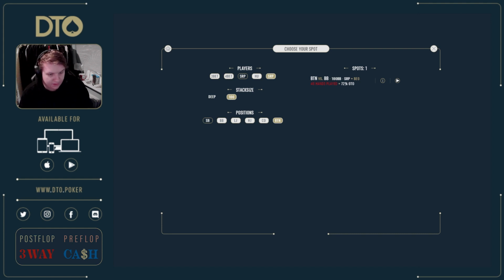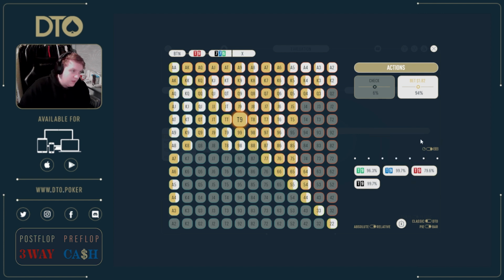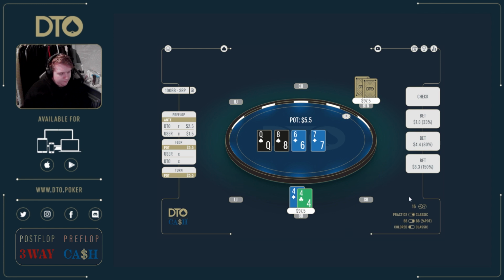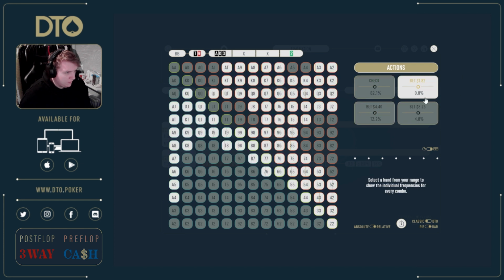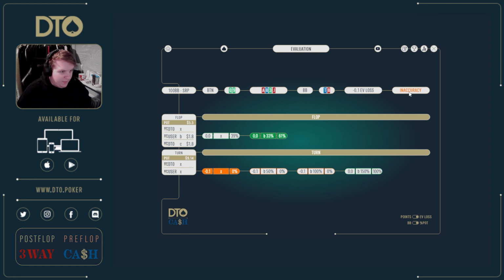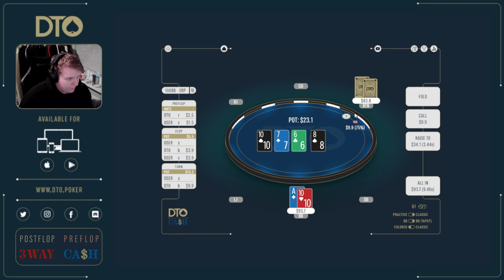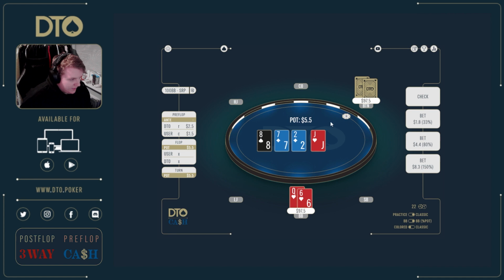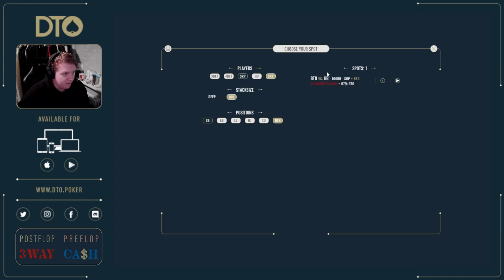Play & Explain: 100bb BTN vs BB SRP with High-Stakes Reg Lewis Spencer ♤ DTO Cash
Welcome to coaching session #7 "100bb BTN vs BB SRP" with high-stakes poker player Lewis "Blackout" Spencer. In this session, Lewis plays the 100bb BTN versus BB SRP spot and explains his thought process.

00:00 - Introduction: Who is Lewis Spencer?
03:00 - Preflop ranges
04:29 - Play and explanation of 100bb BTN vs BB SRP

DTO Poker was founded by Markus Prinz and Dominik Nitsche in response to the lack of high-quality poker training options for serious players. Our team, which includes top MTT professionals, has created a solver-backed strategy that is easy to use and understand - just like the pros use to study!